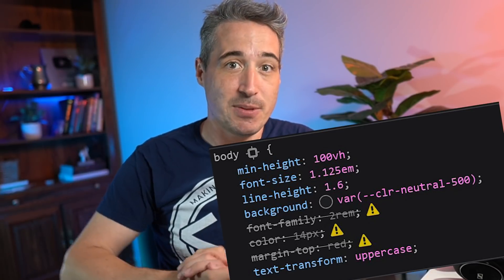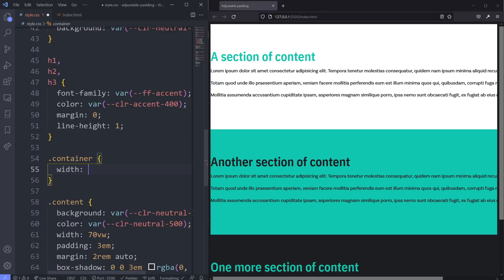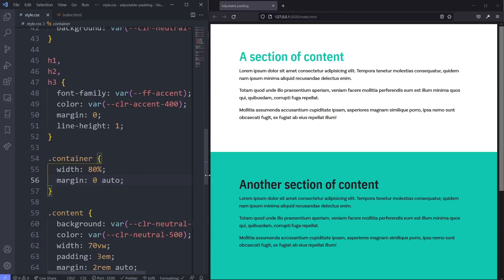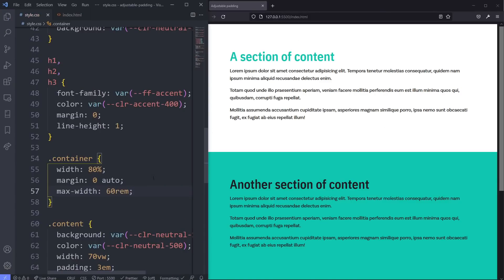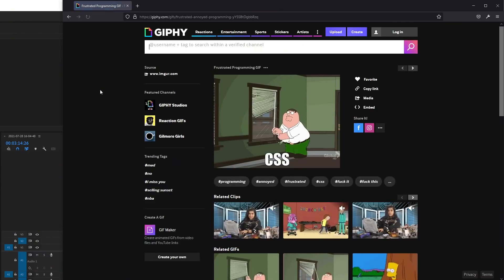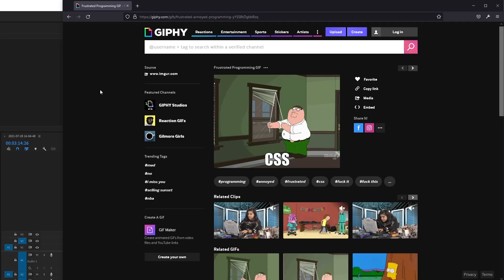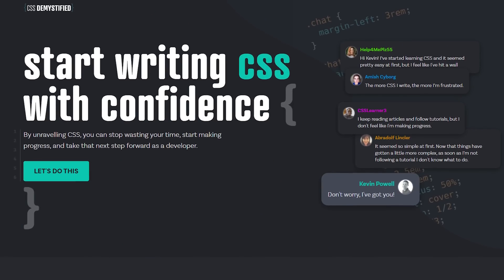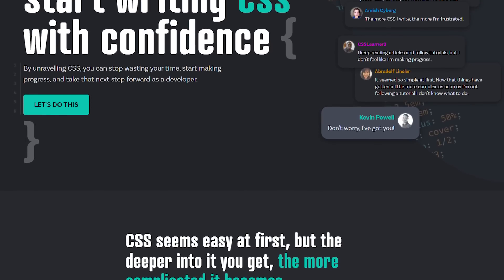Understanding the Strange Complexity of CSS and the Web